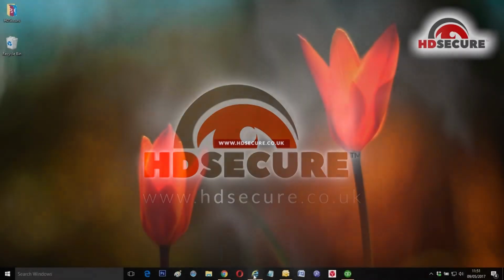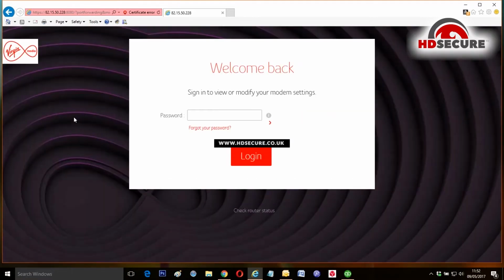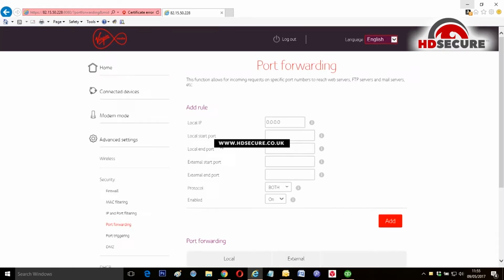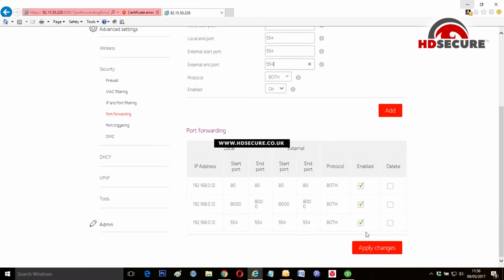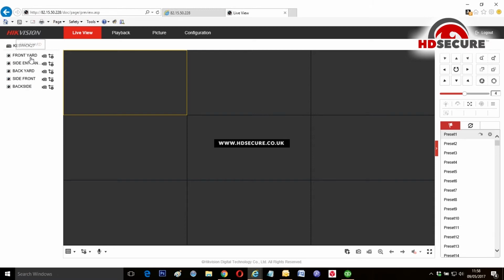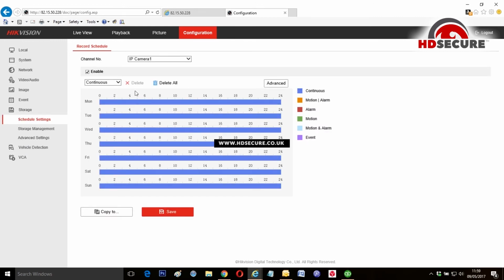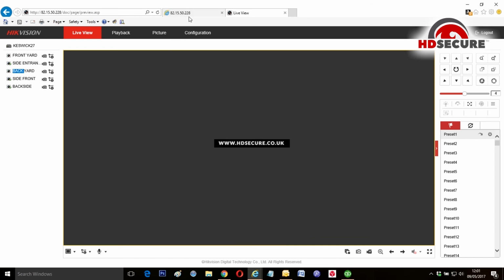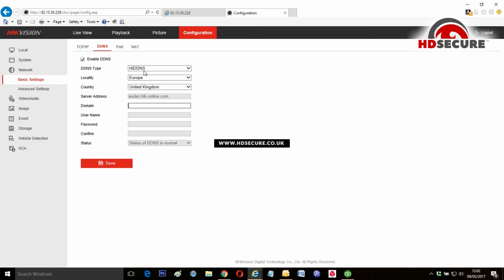Hikvision - Portforward Virgin Media Port Forward (Quick & Easy) HDSECURE 2017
Are you a handy guy and do you like to do everything manually. Well here is the solution for manually setting up your dvr with internet.

This video shows you how to tackle this problem by detailed explanation.

For more information or purchasing CCTV equipment in UK, go to our

SIGN UP FOR TRADE ON OUR WEBSITE AND BENEFIT FROM GREAT TRADE PRICES!!!